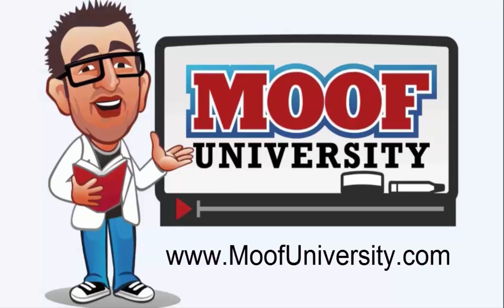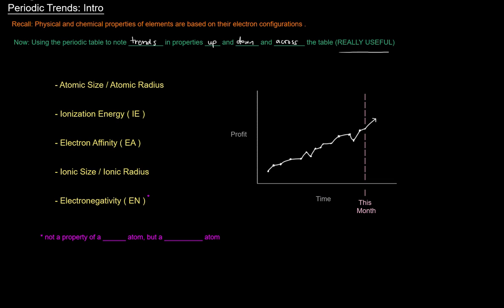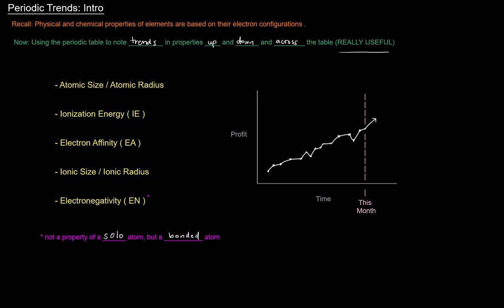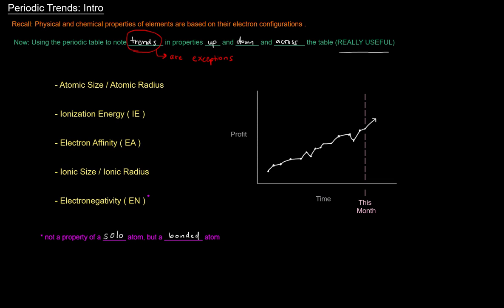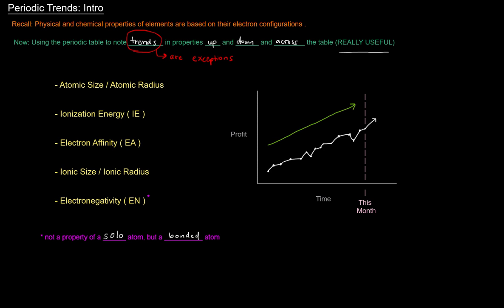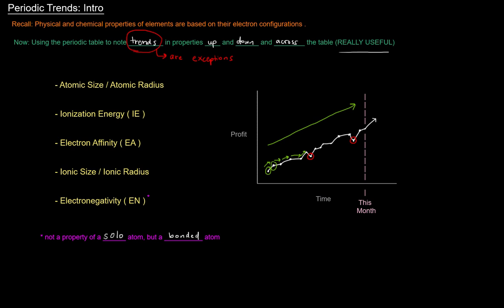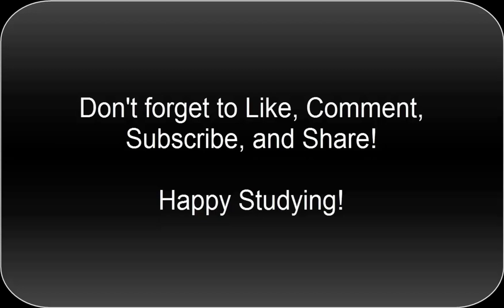Periodic Trends (Part 1 of 7) - Intro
In this video, I introduce the topic of periodic table trends. Often known simply as periodic trends, the topic focuses on a set of various properties of different elements, including atomic size / atomic radius, ionization energy, electron affinity, ionic size / ionic radius, as well as electronegativity. Previously, I discussed electron configurations and how those configurations heavily impact properties of certain elements. In this video series (starting with this introduction), we tap on our knowledge and understanding of electron configurations to learn a great deal more about the elements of the periodic table, their properties, and how to predict said properties based on trends up, down, and across the table. We’ll also have to keep in mind as we go through this video series that, because we’re learning about trends, there are exceptions to keep an eye for and to be prepared to provide explanations for.